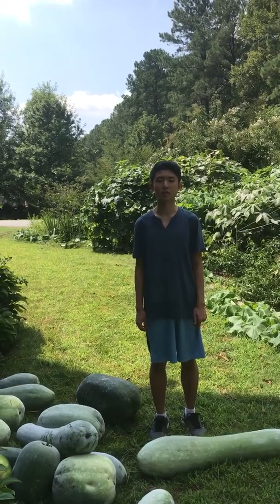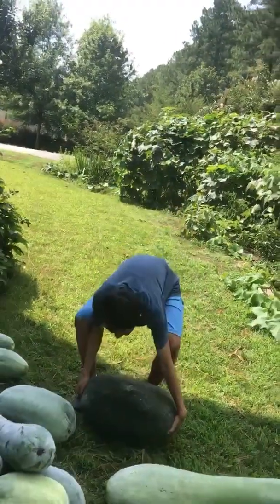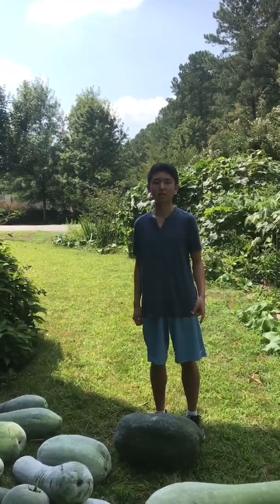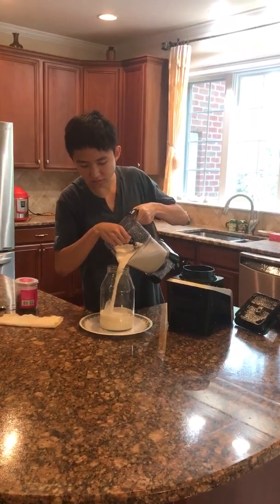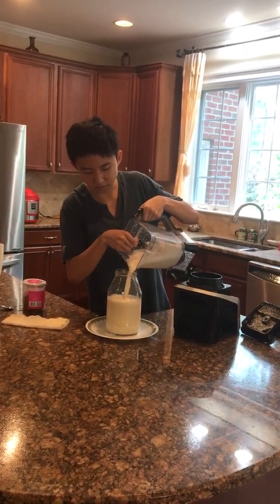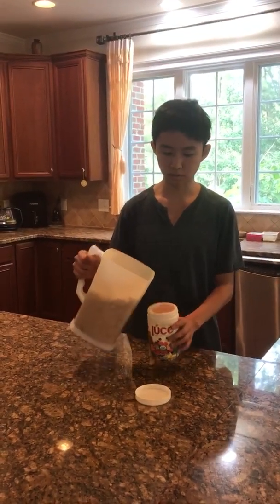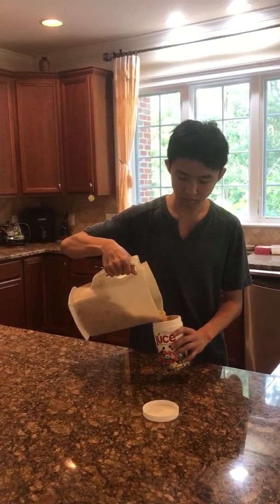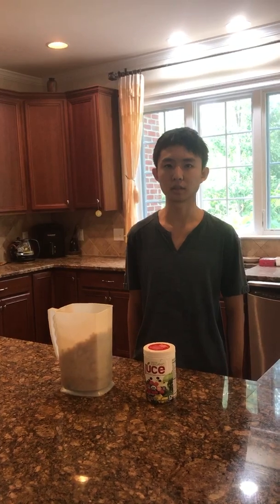How to Make Soybean Fertilizer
Good way to make soybean fertilizer.